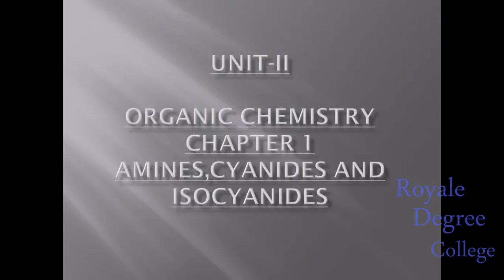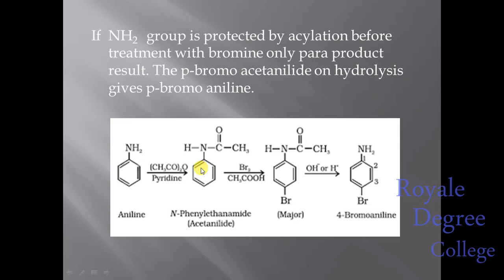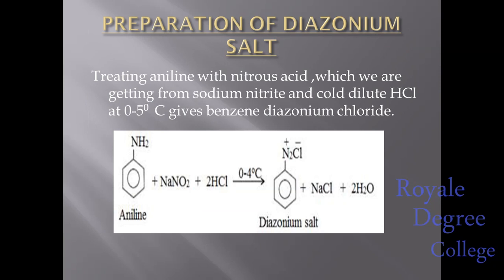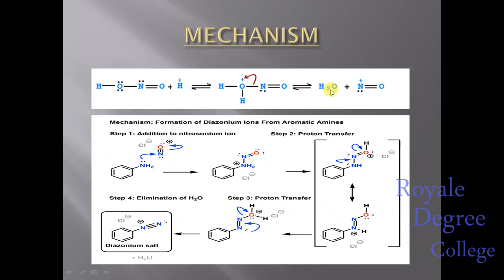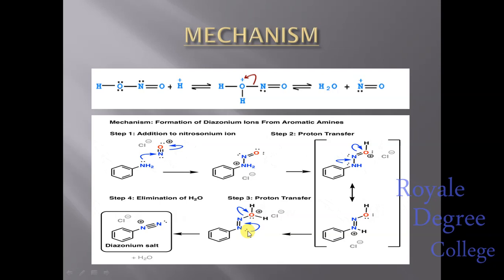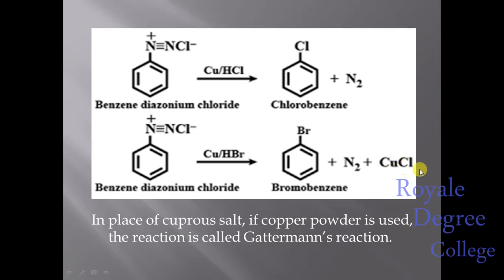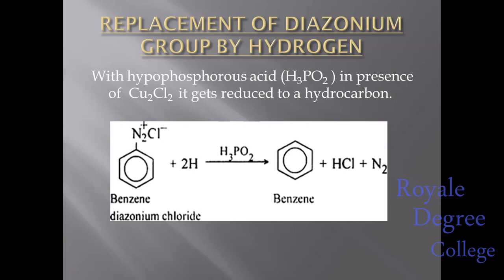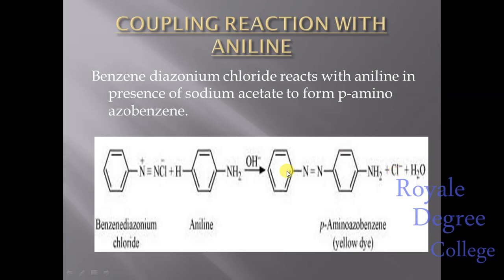u2 ch1 s5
B.sc chemistry p5

content :

ELECTROPHILIC SUBSTITUTION OF AROMATIC AMINES
PREPARATION OF DIAZONIUM SALT
REPLACEMENT OF DIAZONIUM GROUP BY OH, CHLORINE OR BROMINE, FLUORINE, IODINE, CYANO GROUP AND HYDROGEN
 COUPLING REACTION WITH PHENOL AND ANILINE